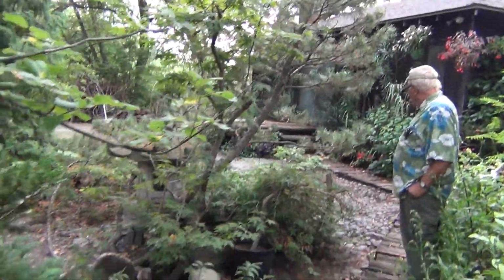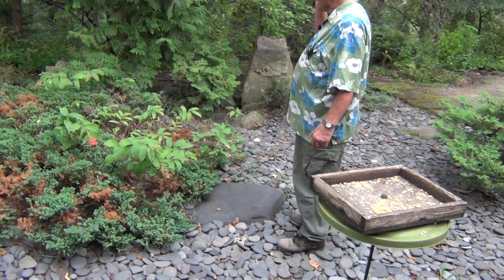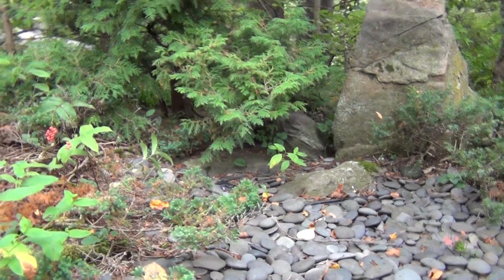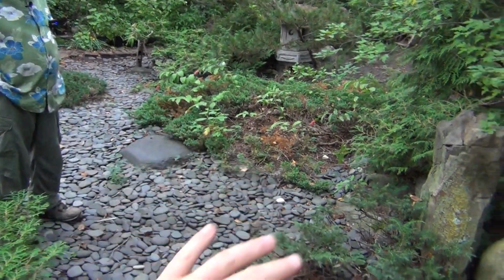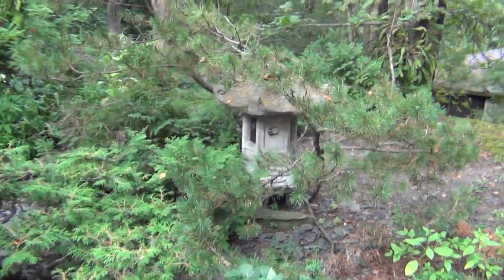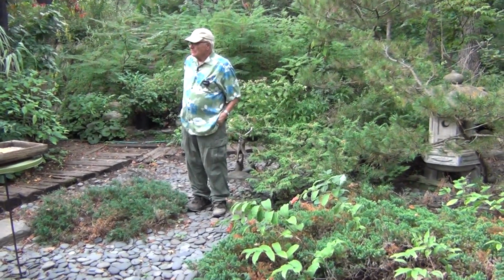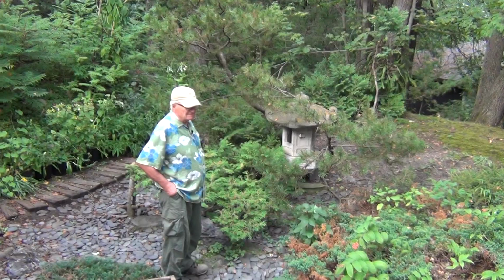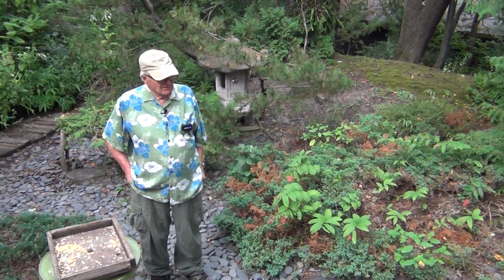Pebble Garden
Tour of the Japanese Style Pebble Garden at Ron Weinhold's River Glen Gardens, Little Sauk, MN